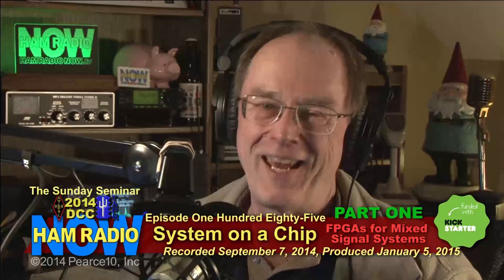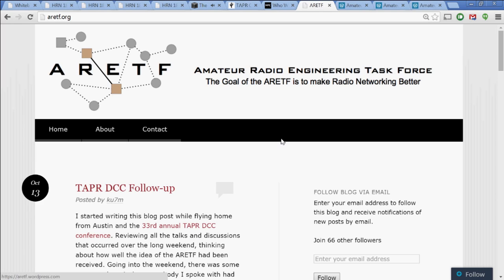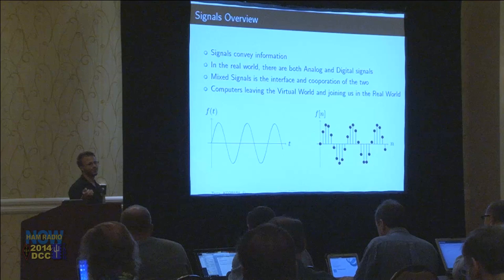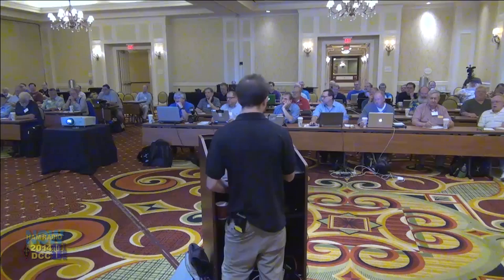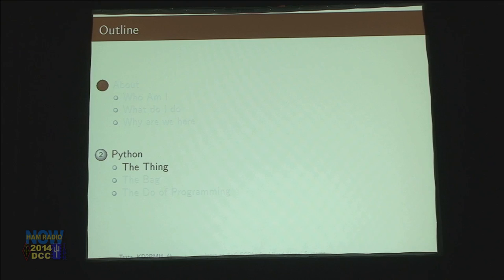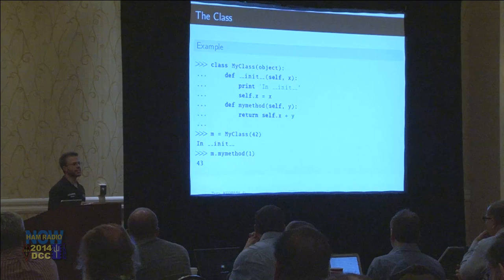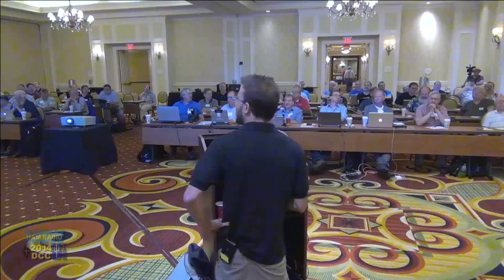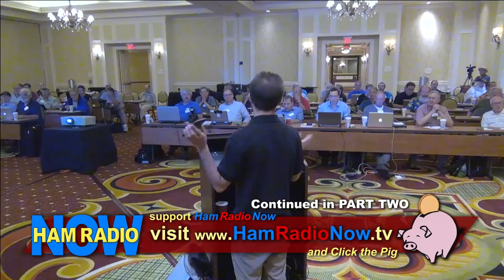HRN 185 - 1: System on a Chip - DCC Sunday Seminar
From the 2014 ARRL and TAPR DCC in Austin TX. Chris Testa KD2BMH is designing the Whitebox, the "HT of the Future." It will be a multi-mode, multi-band ham radio that will look and work more like a smart phone